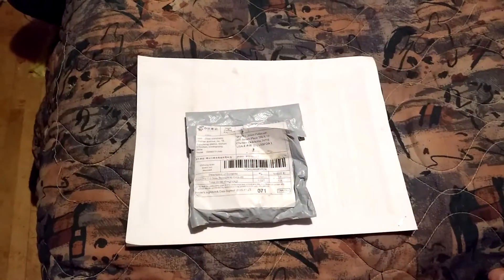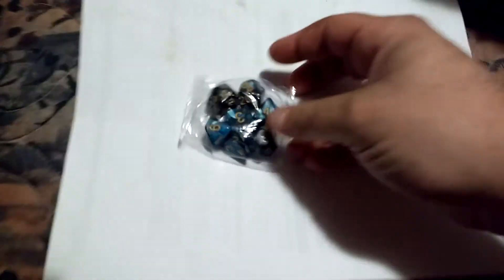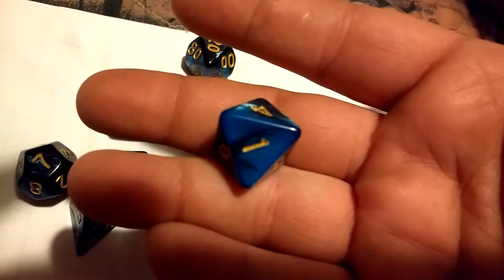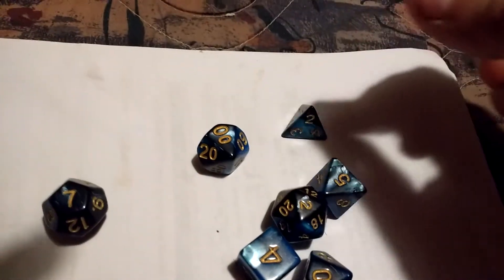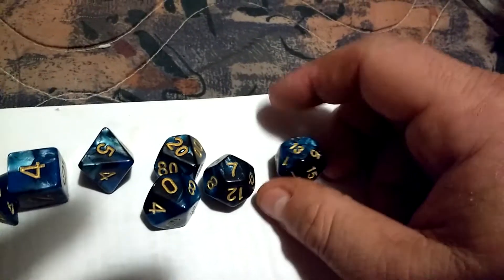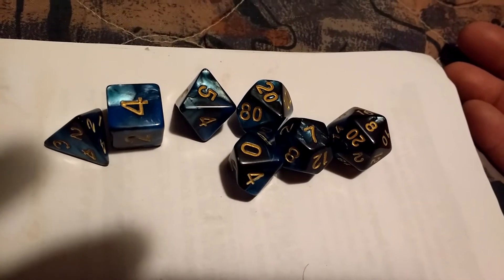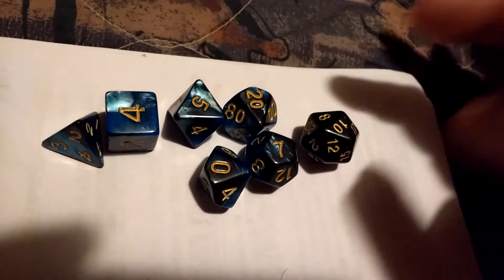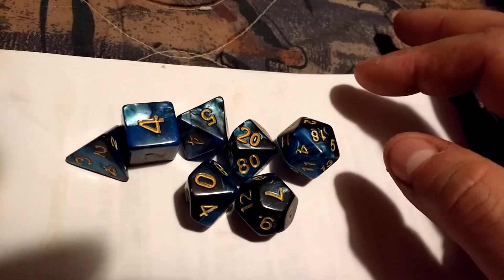Tabletop RPG Dice from Wish.Com {Table Scraps}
A very brief review/unboxing of some gaming dice from the wish.com website, they cost me about $4 but took 2 months to arrive.